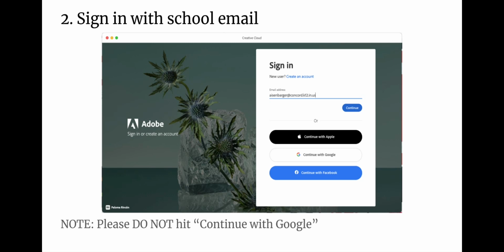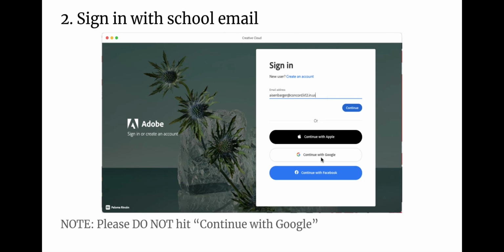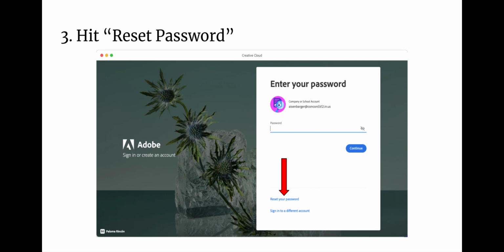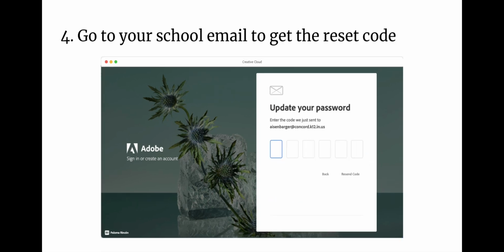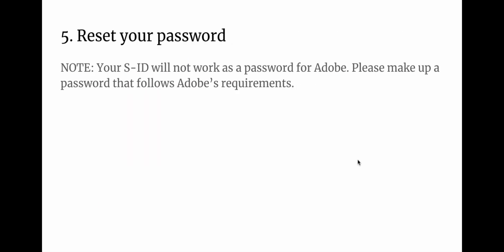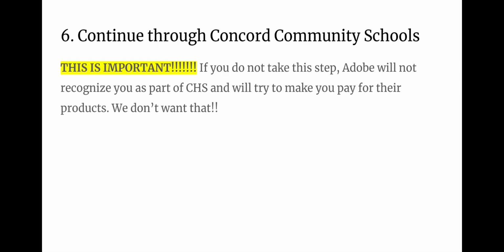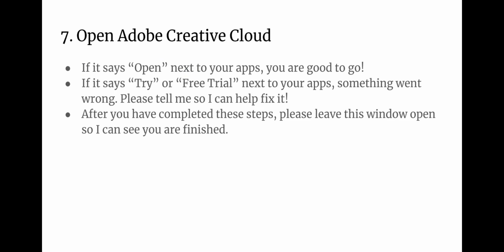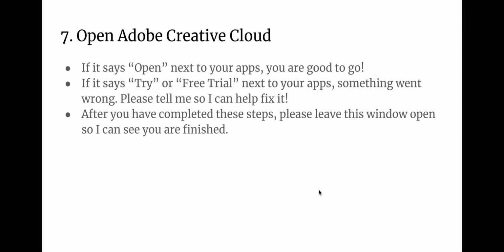ADOBE SETUP Spring 2023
Follow these steps for setting up your Adobe account.